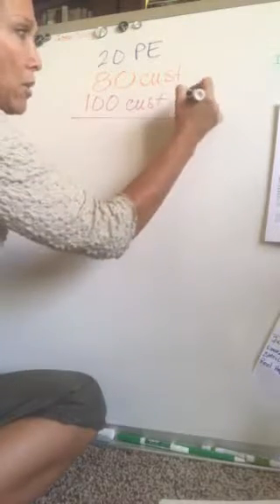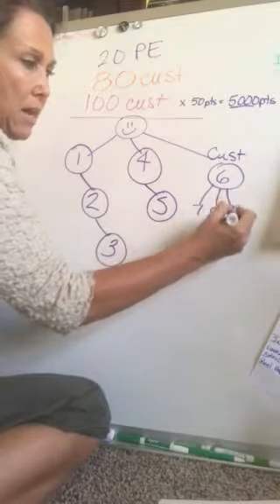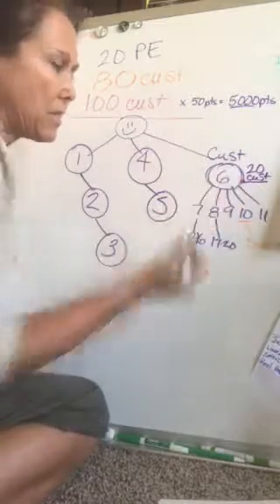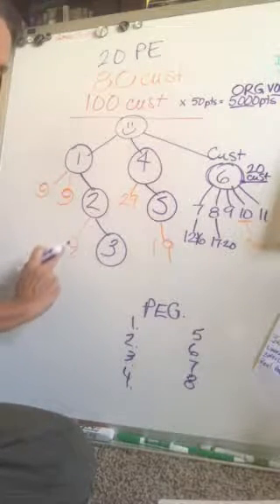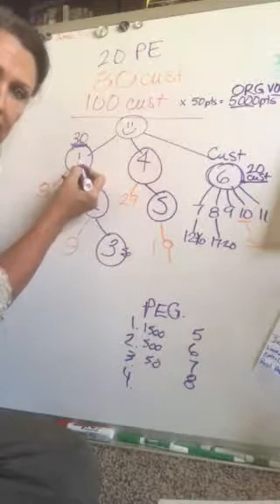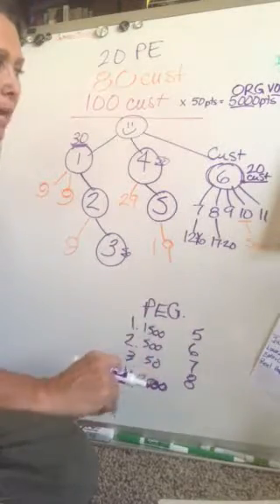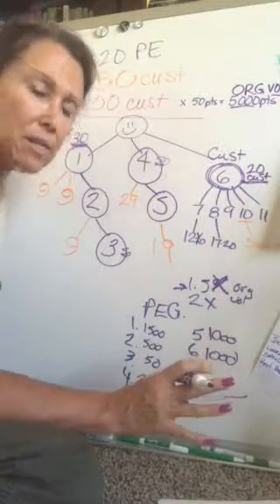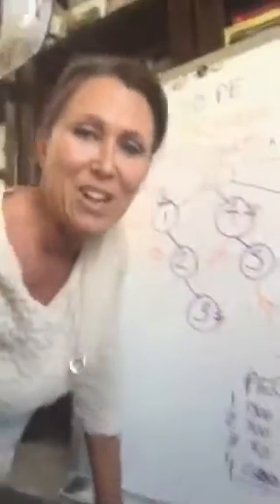PEG Volume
Personal Enrollee Group Volume vs Organization Volume